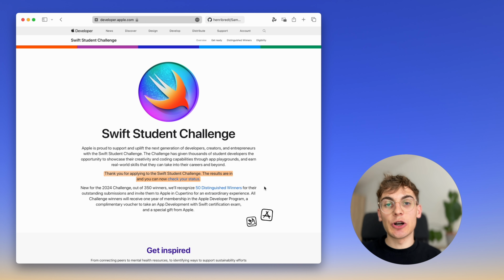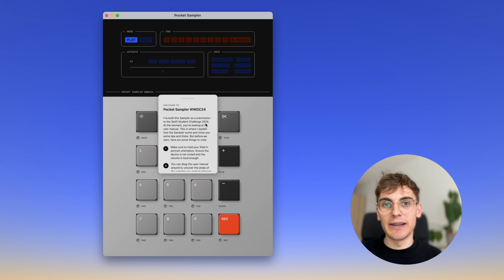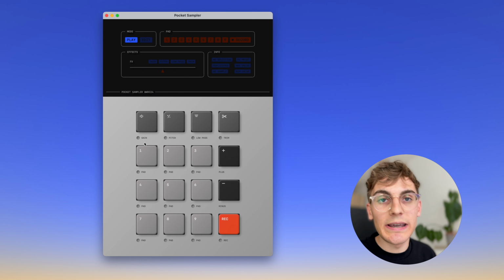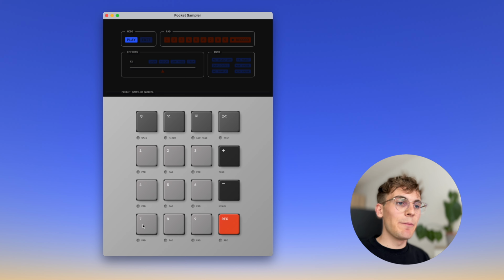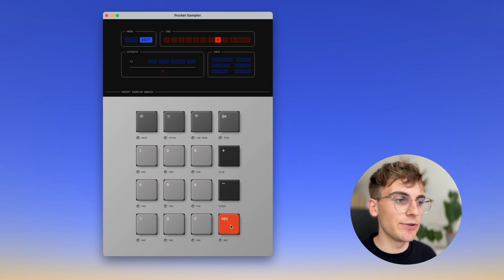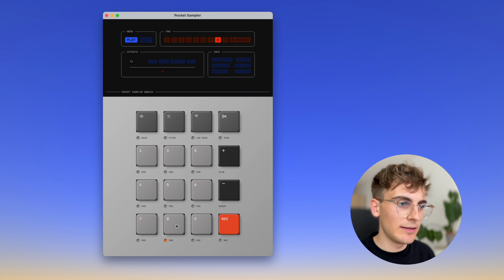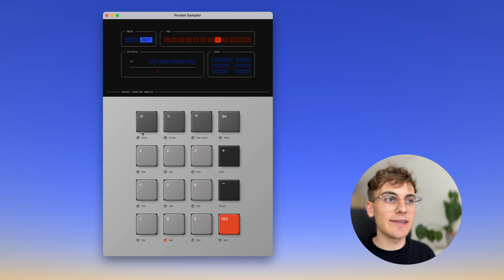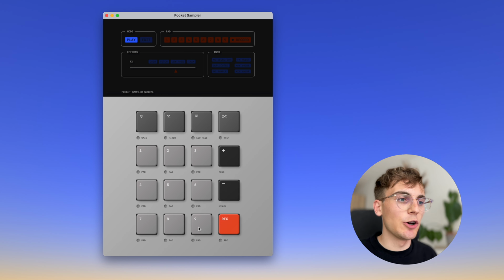My WINNING Swift Student Challenge 2024 Submission: Pocket Sampler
In this video, I walk you through the iPad app I have build as a submission to the Swift Student Challenge 2024.

Check out my app Thoughts Inspiration Manager on the App Store